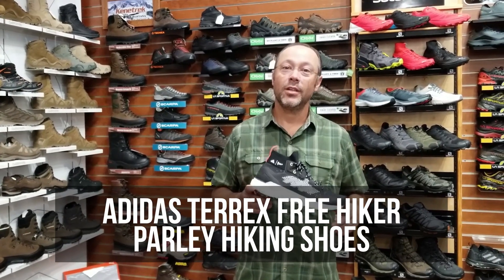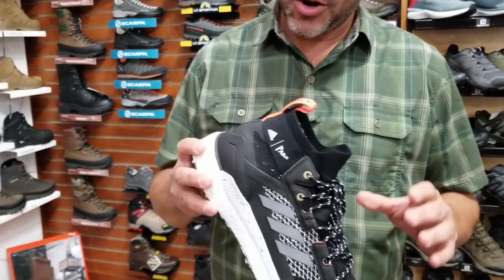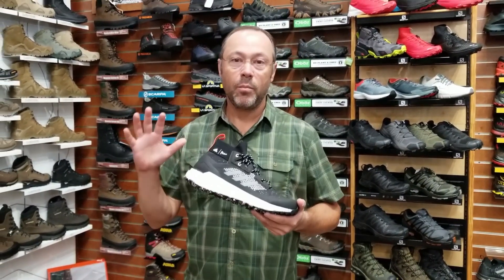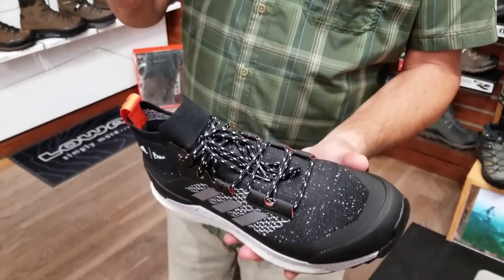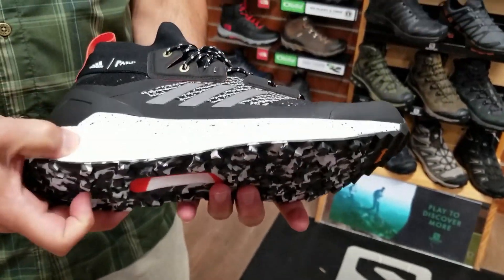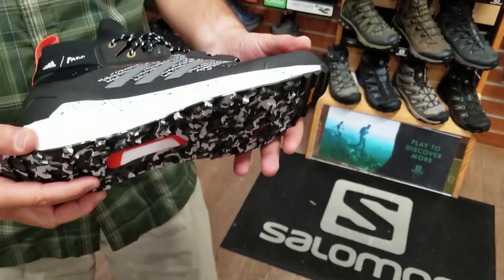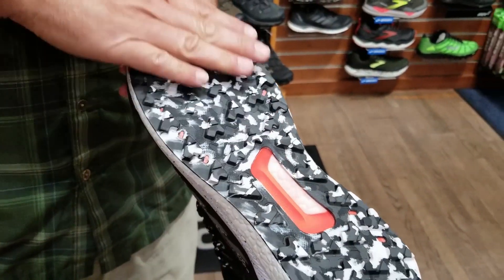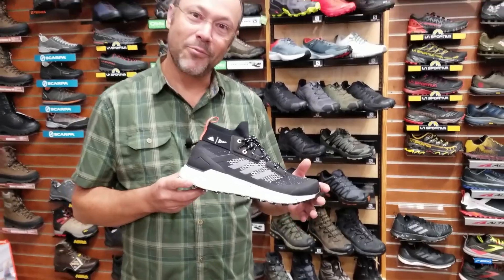Adidas Terrex Free Hiker Parley Hiking Shoes Review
The Terrex Free Hiker Parley is the perfect shoe for you to disconnect, escape, then reconnect with your spirit on the trails.

A soft, supportive upper complements responsive cushioning to allow you to push further and hike longer so you can fully indulge in the journey.

Get your pair of Adidas Terrex Free Hiker Parley Hiking Shoes with us

Need more personalized help with your gear? Get in contact with us!